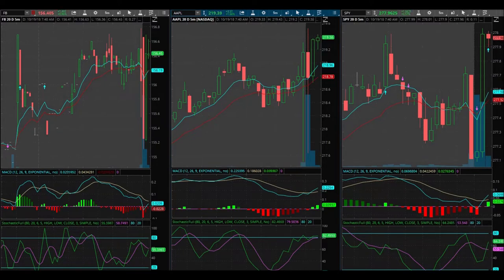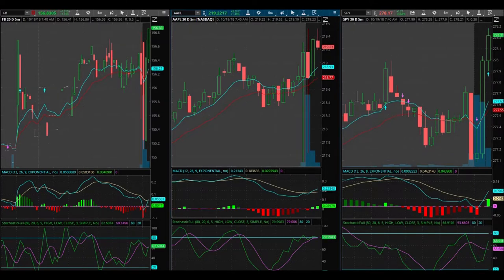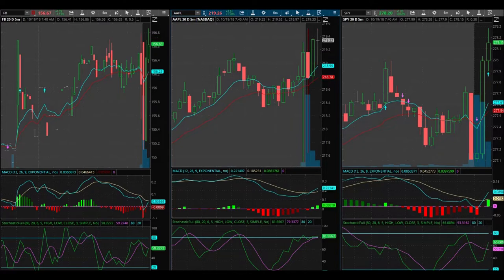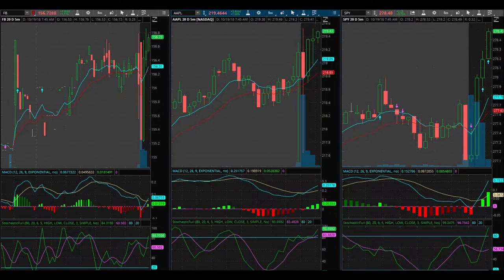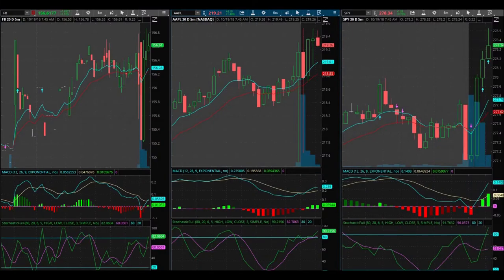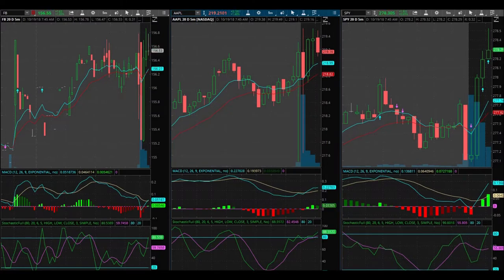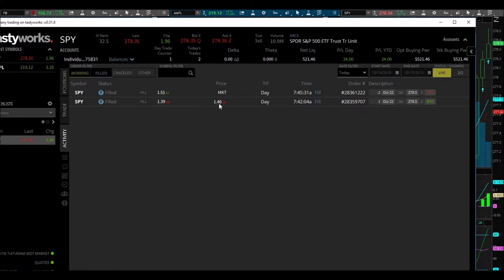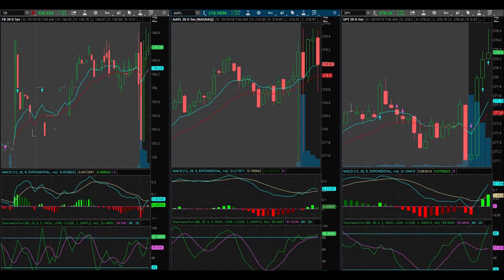Day Trading Options On A Friday!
October 19, 2018 trading day. This is why I, personally, do NOT trade on Fridays. I made a terrible decision trying to trade on a Friday, when I have to be a work early. I also made the BIG mistake of not knowing how to execute a buy and sell order on TastyWorks!